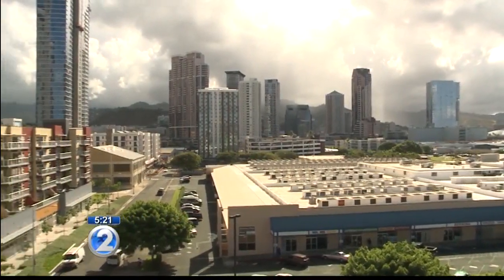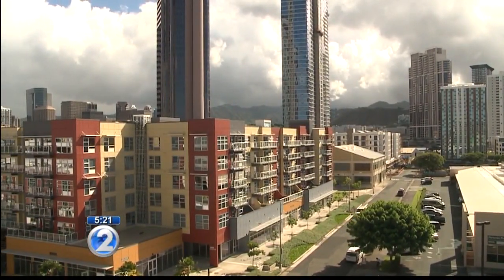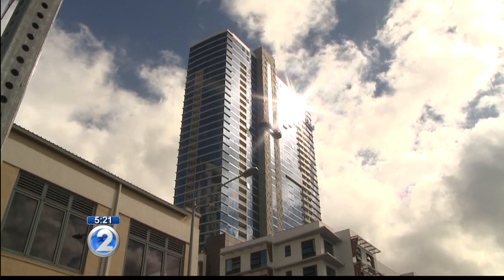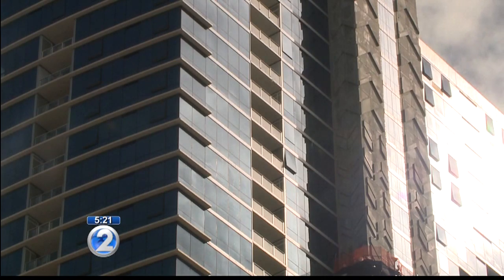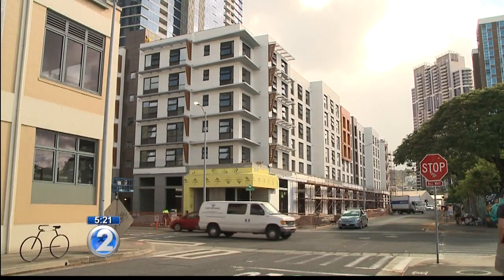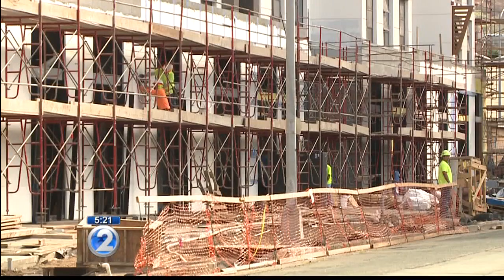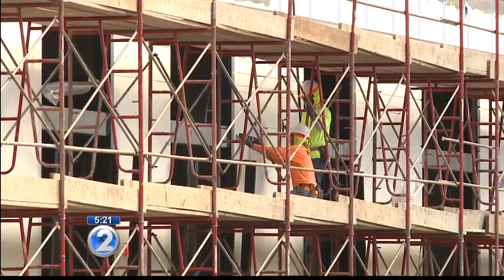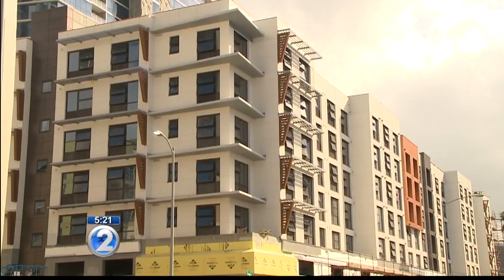Welcome Home Kaka'ako 1